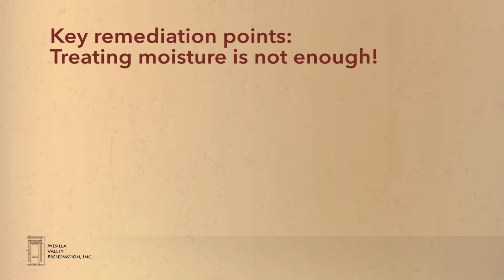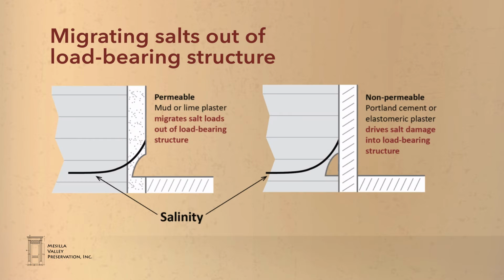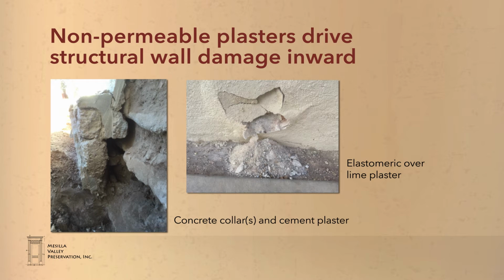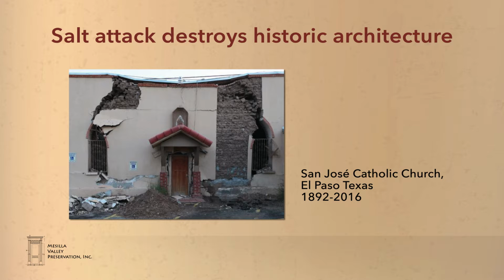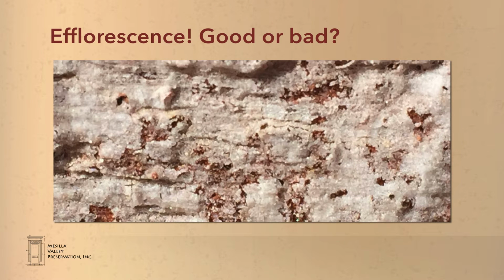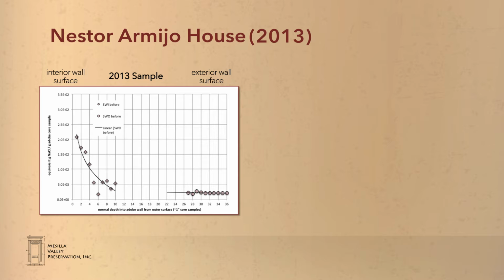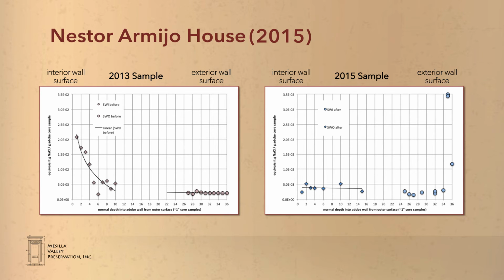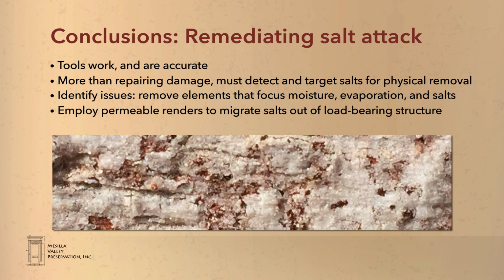Salts of the Earth: Remediating Salt Attack with Permeable Sacrificial Renders (5 of 8 videos)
Learn about salt attack remediation best practices in adobe and earthen structures. This video focuses on the importance of permeable renders and other sacrificial elements for remediating salt attack. MVP's salt measurement field toolkit is used to provide insights and guide remediation in three case studies of salt-effected adobe buildings.